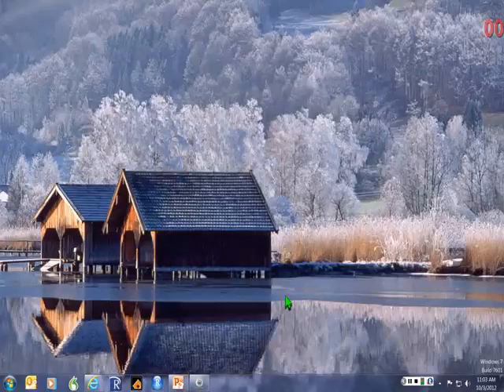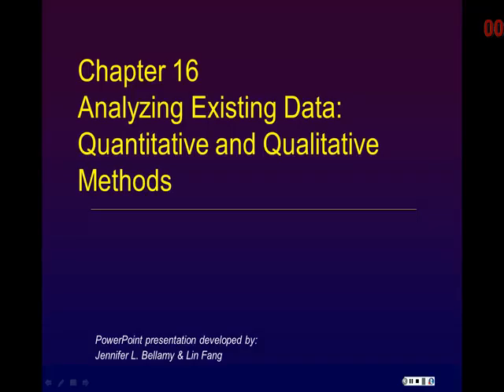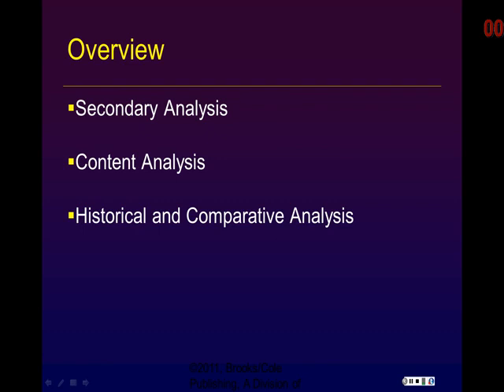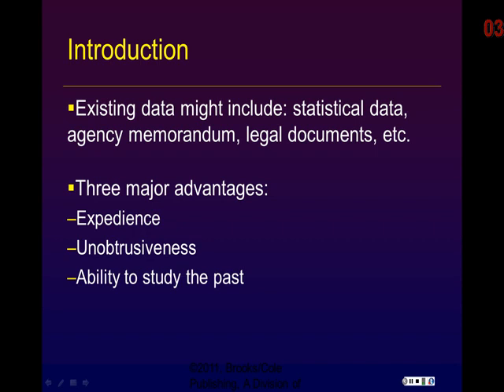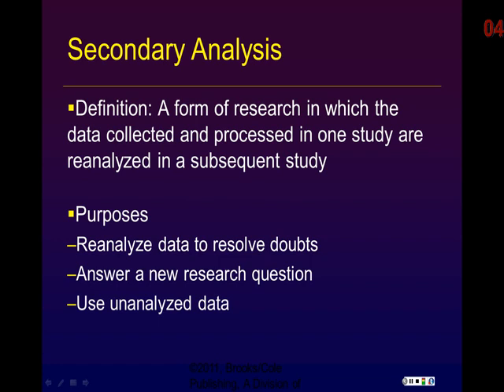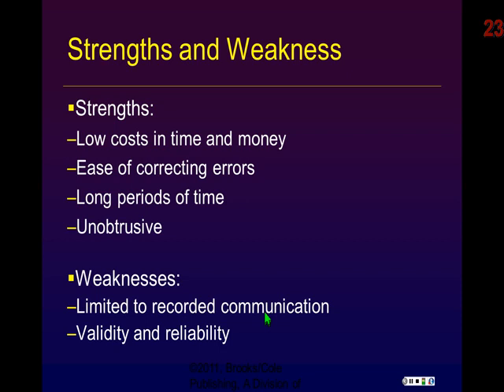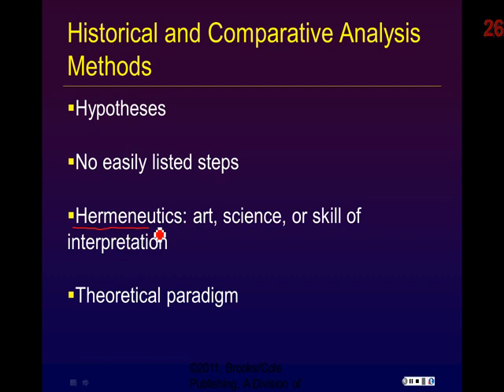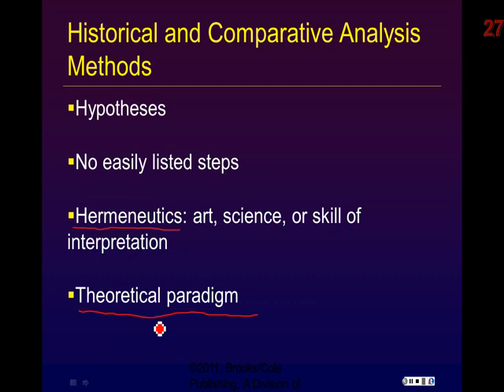SW5536 Session 7 Part 3 of 3 Analyzing Existing Data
quantitative and qualitative methods